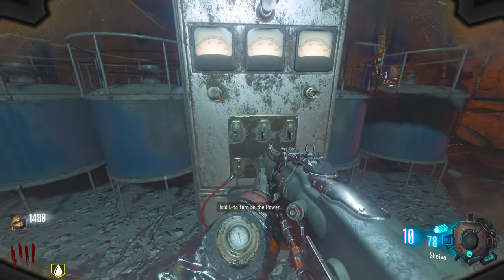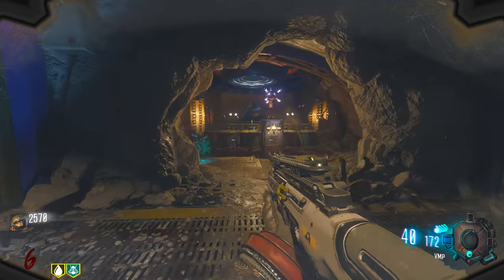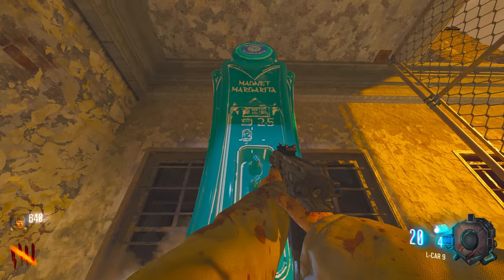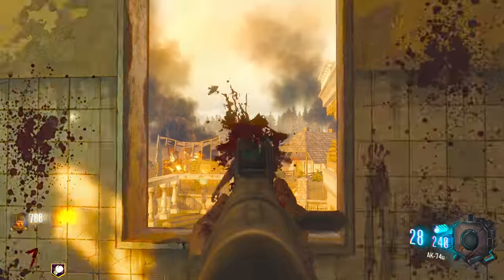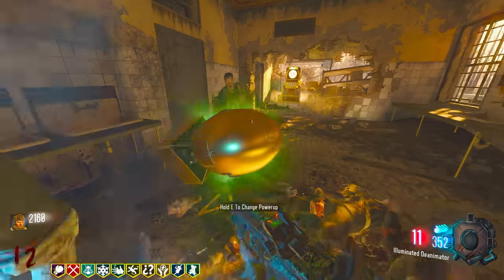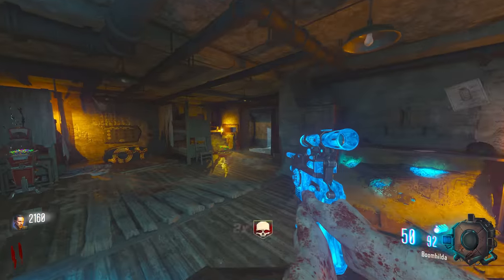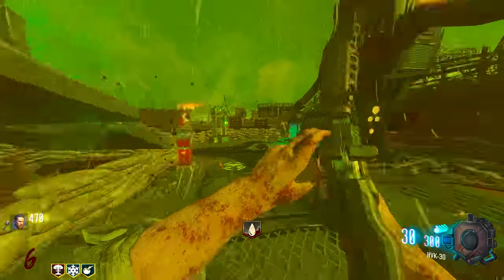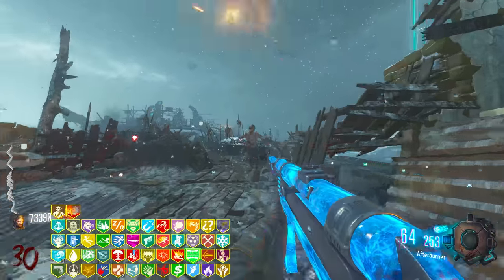ONLY Using CUSTOM PERKS! (BO3 Edition)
In this video I will ONLY be using custom/community made perks throughout these three maps; Verrückt, Moon and Origins! In this mod is around 75 custom perks. Did I acquire ALL of them?? I am only 30 subscribers away from hitting the BIG 1K!!! As always, thank you for taking time out of your day to watch this great video!

Join The Notification Crew ► click the '🔔' Icon!